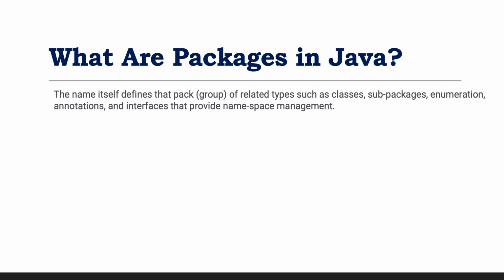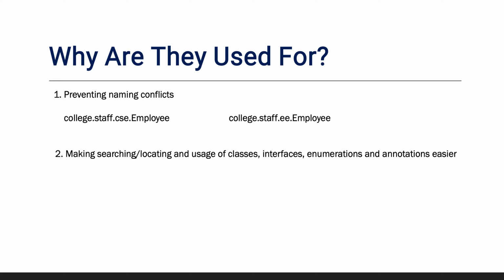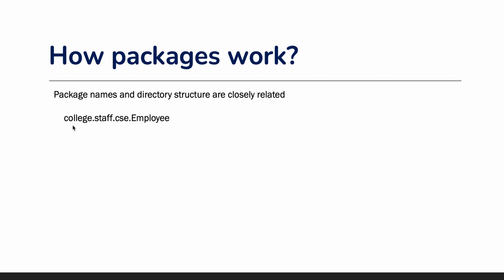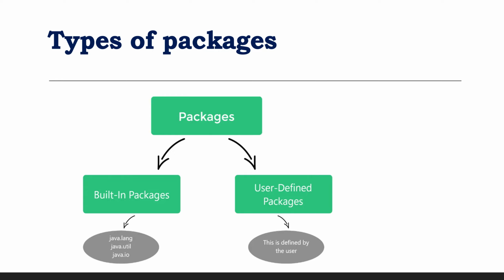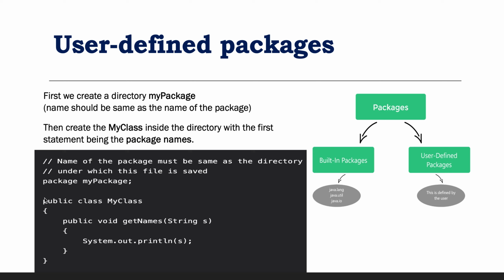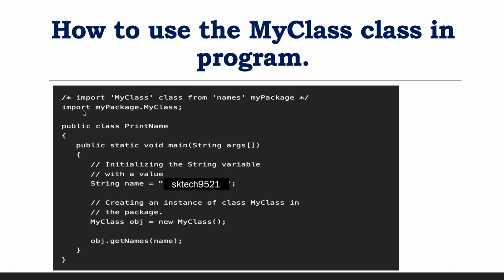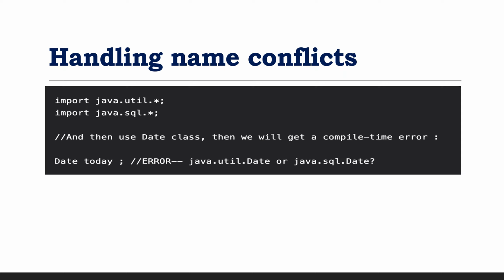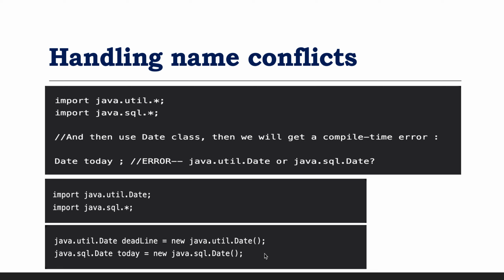package | package in java | why we use package in java #34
What Are Packages in Java?
Why Are They Used For?
Types of packages?
Example?